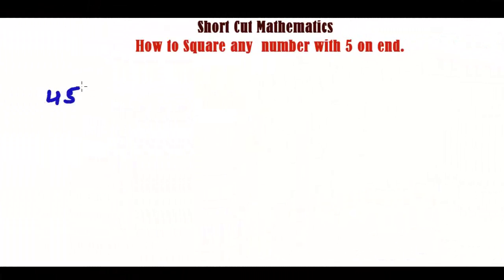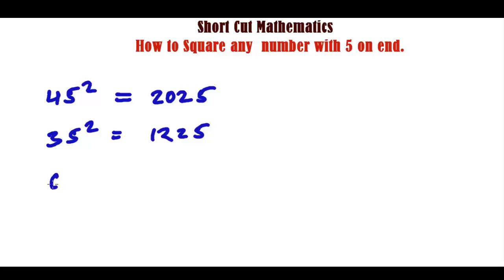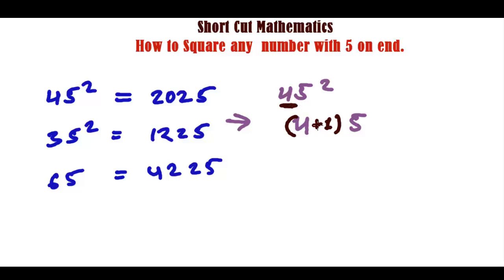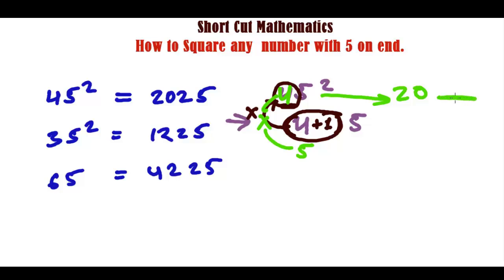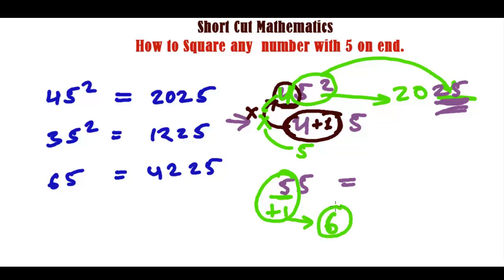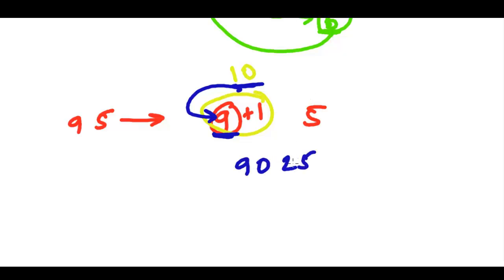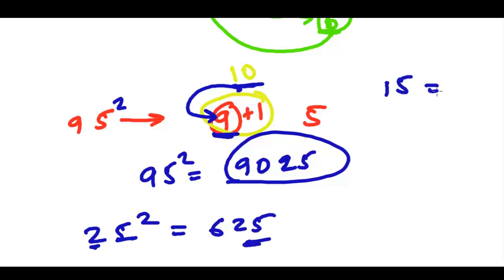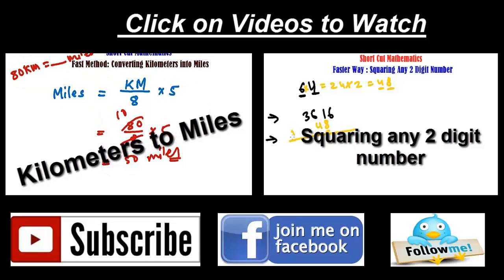Fast Math Tricks Squaring 5 Ending Number in 4 Sec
Learn Fast Method to square any 5 Ending two digit number in Just 4 Seconds.

Let's get updates of Mathematics tricks on Social Medias -